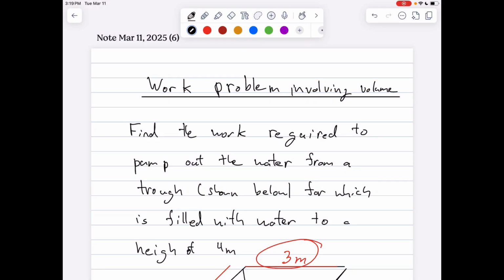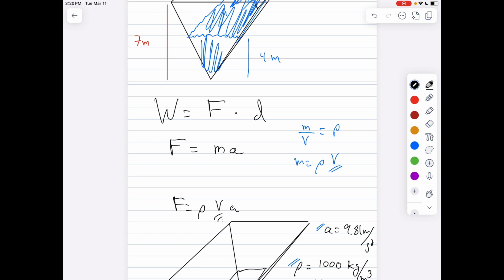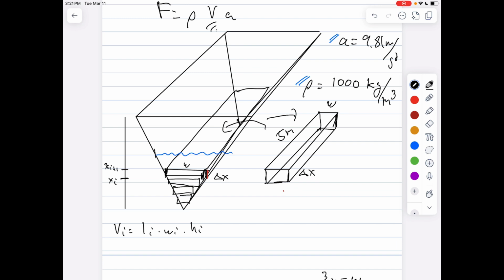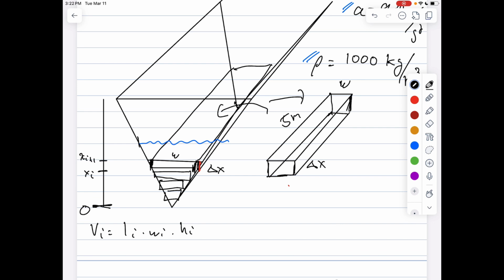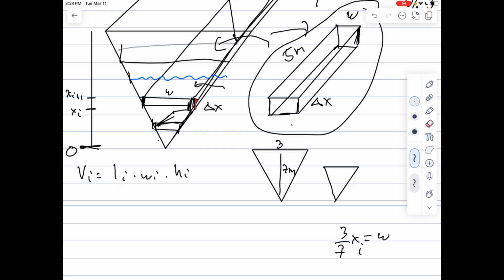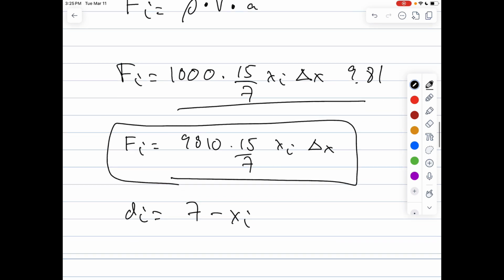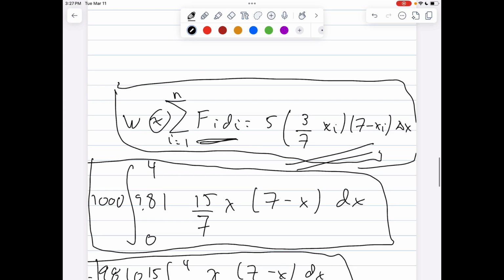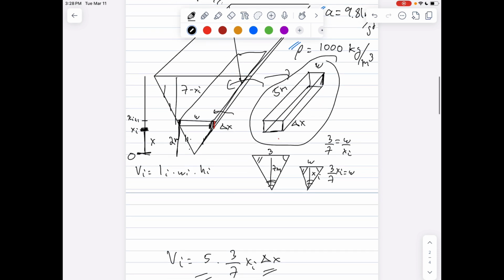Finding work (involving volume) (Calculus 2)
We set up an integral describing the amount work needed to empty a tank shaped like a trough.